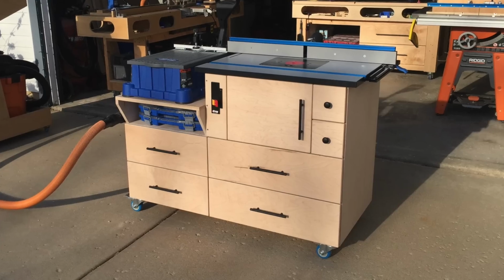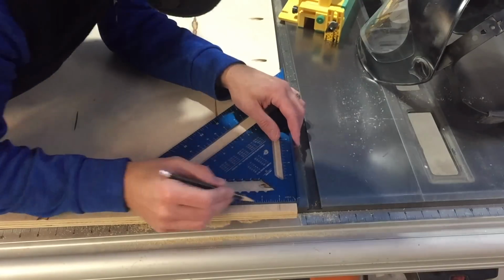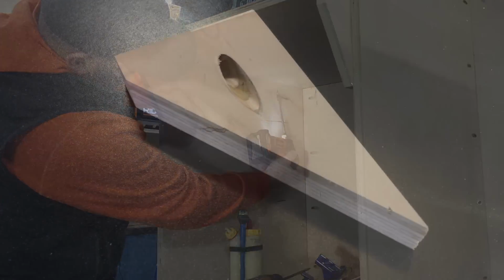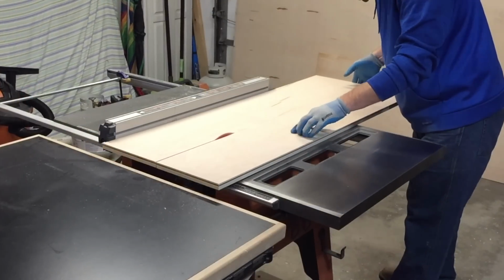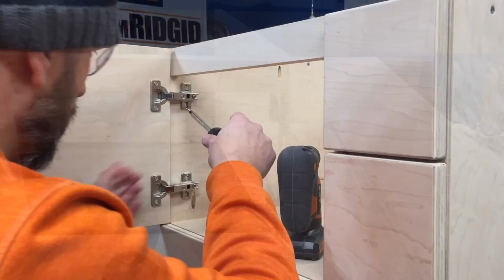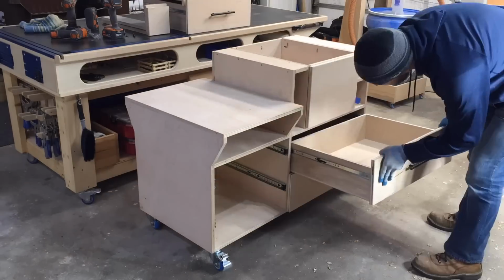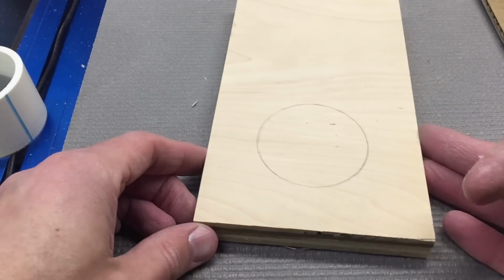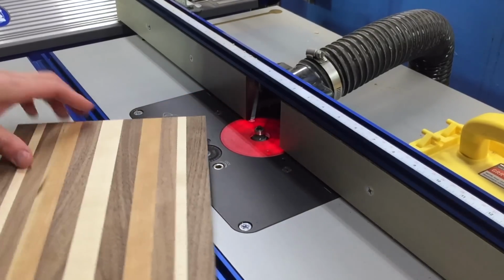CReeves Makes the Mobile Router Table Combo with Kreg Features ep0028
For this build, I knew that wanted to fit two tools into a relatively small footprint.  Having a small shop that shares its space with vehicles, I needed it to be mobile as well.  The icing on the cake was the addition of a full dust collection plumbing system complete with blast gates.

I would like to thank Kreg Tools and Purebond for sponsoring this video and providing some awesome tools and products that I can implement into this table.

There will be plans up the website for this build.  Please keep in mind that plywood and material thicknesses vary and there are some dimensions on this project that can be "off" due to that.

I JUST GOT MY WEBSITE UP AND PLANS ARE NOW AVAILABLE
As I keep growing and going, I will develop and add more plans to the site!  Thank you to everyone for the support!  Without you and this community, I wouldn't be able to host and put up this content the way that I do.  I hope to make this a more common occurrence in 2019! Thanks!

Tools used in this video! Thank you for supporting me and what I do!
Kreg Foreman
Kreg Precision Router Lift
Kreg On/Off Switch
Kreg Router Setup Bars
Kreg Router Lift
Kreg Router Fence
Kreg Feather Boards 2x
Kreg K4
Kreg Face Clamps
Kreg Right Angle Clamp
Kreg Automaxx Face Clamp
Kreg Automaxx Bench Clamp
Kreg Automaxx Face Clamp 6”
Kreg Automaxx Vise
Kreg Mini Trak
Kreg Accu-Cut
Kreg Top Trak
Kreg Universal Clamp Trak
Kreg Swing Stop
Kreg T-Track Clamp
Kreg LtR Tape
Kreg Jig and Fixture Bar
Kreg Production Stop
Kreg Multi-Mark
Kreg Drawer Slide Jig
Kreg Cabinet Hardware Jig
Milwaukee Bit Set
Microjig GRR-Ripper
Microjig Leg Set
Rockler Glue Brush
Rockler 2-1/2" Blast Gates
RZ Mask
RZ Filters
15' corded Power Strip
18" Drawer Slides

"Type Your Name Here" by Jahzzar